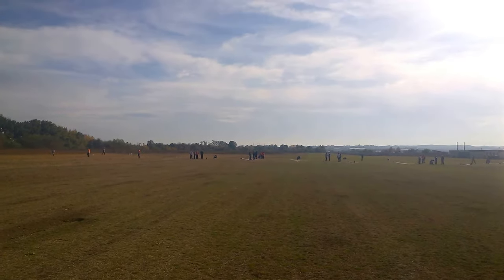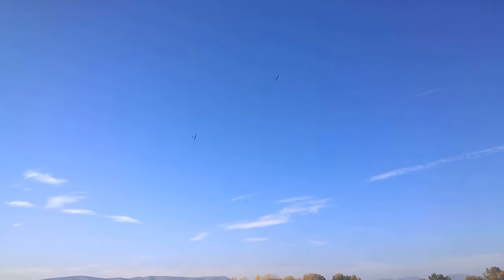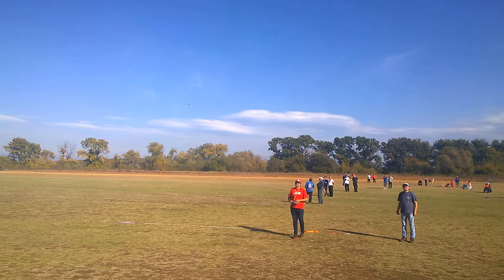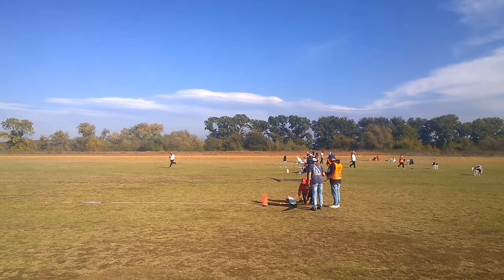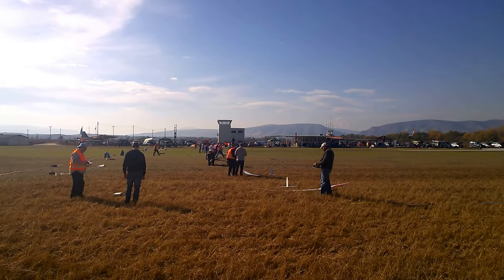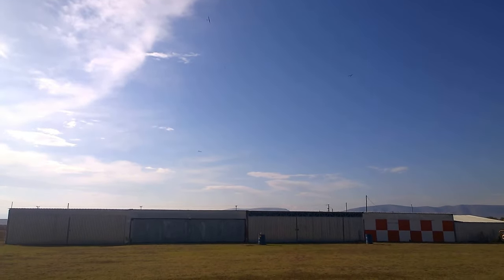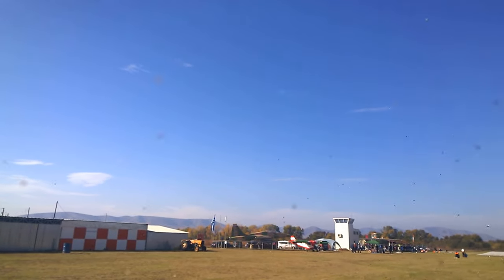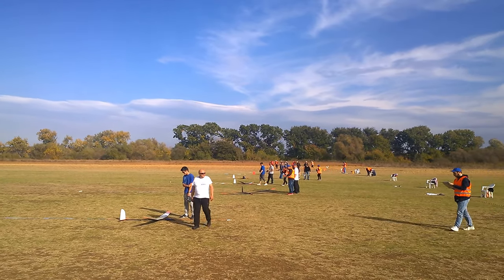FAI F5J Larissa 2017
Wonderful mid-November competition. Lots of flies all around due to sheep pastures in the vicinity. Perfect weather on Sunday but overcast on Saturday. WIll surely return next year.